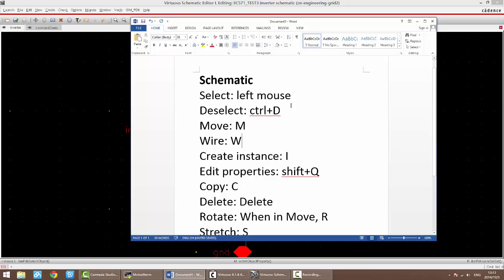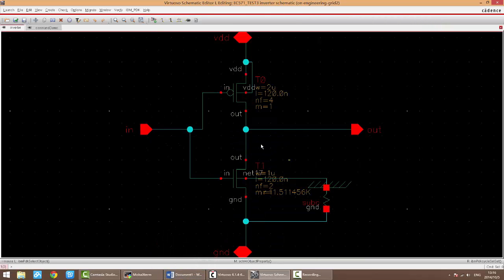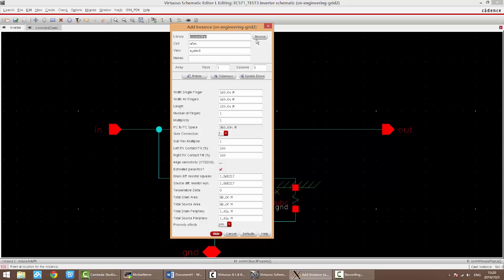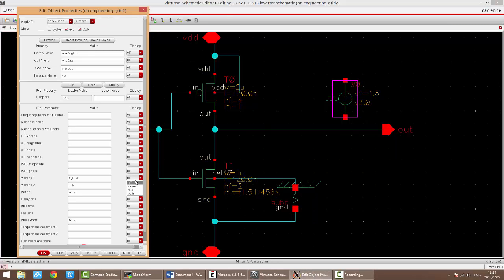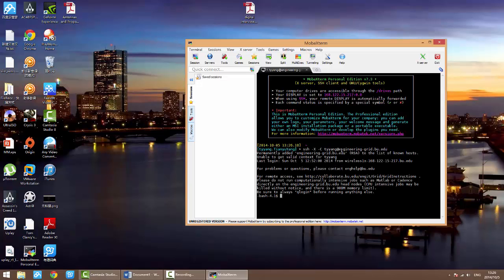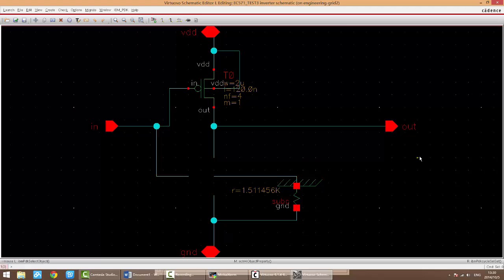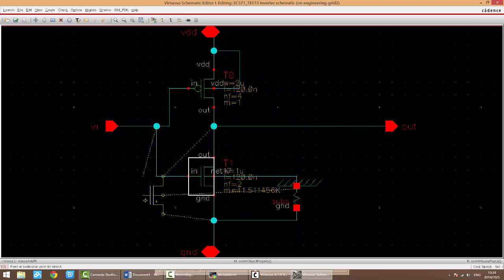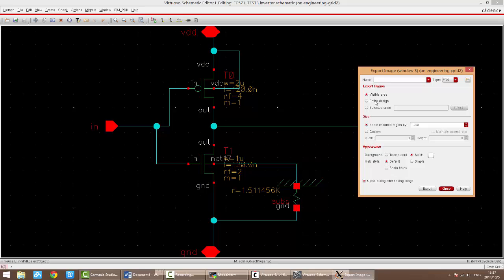EC571 Schematic Tutorial - Commands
On some of the most useful commands and hotkeys in Schematic.